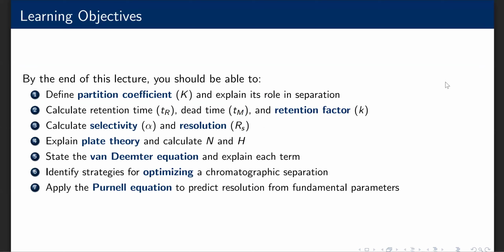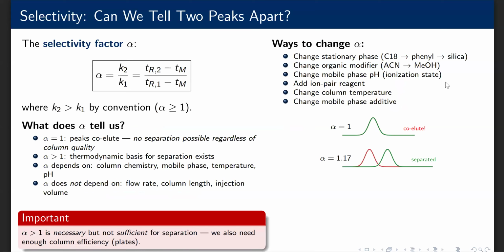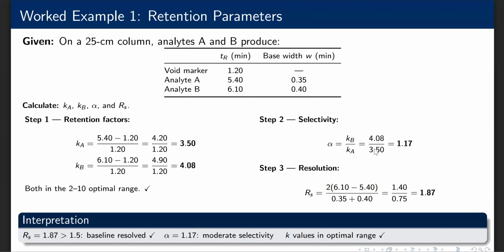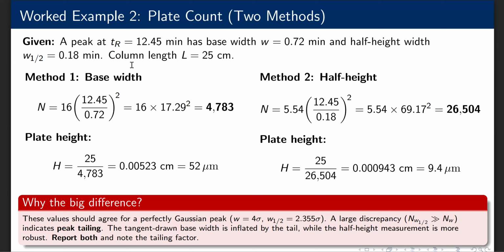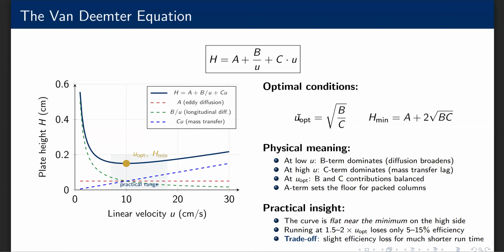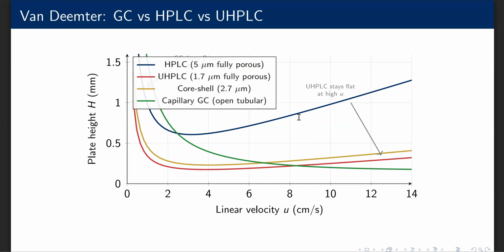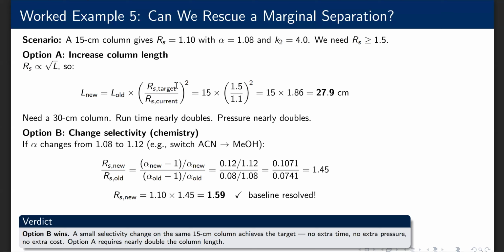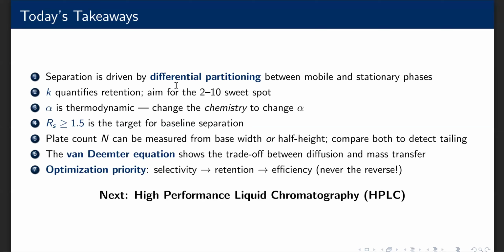Chromatography 1: Key Concepts and Fundamentals